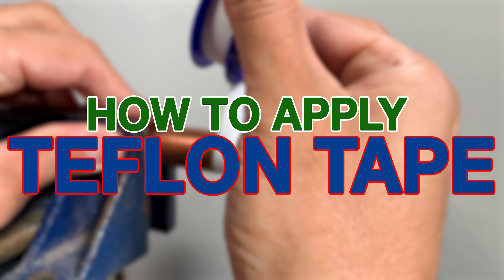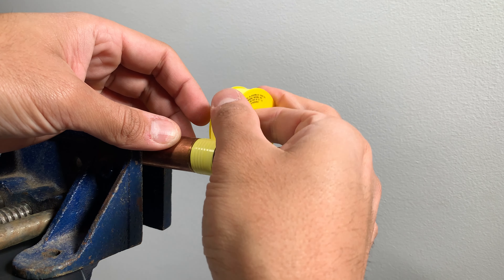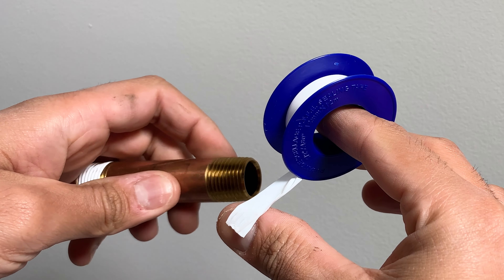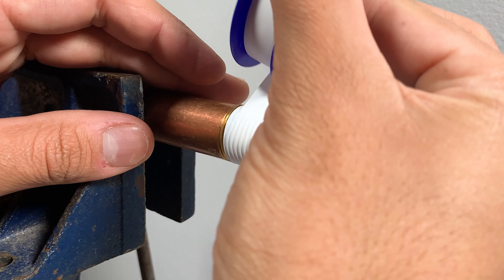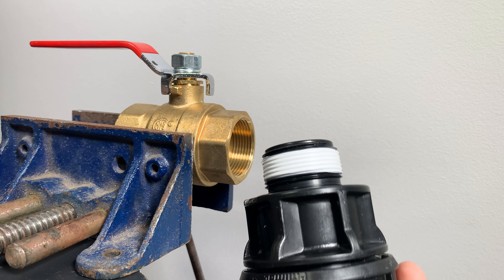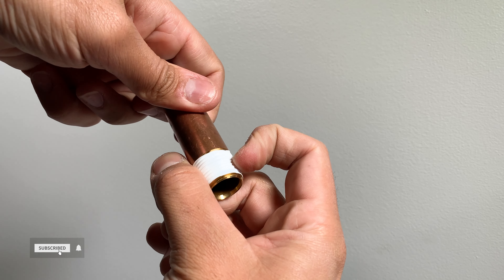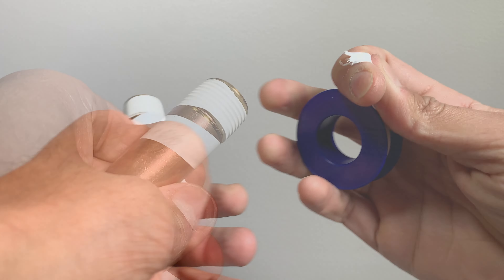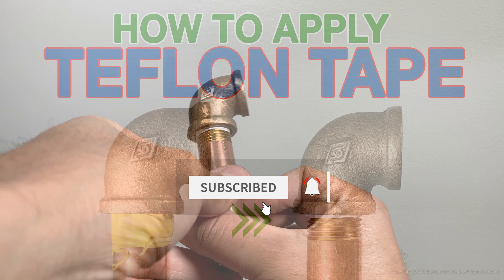How to Apply Teflon Tape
After watching this video you will be able to successfully apply teflon tape to any size pipe threads,  be familiar with mistakes beginners make & learn some cool tricks.

Youtube:  @The Building Expert